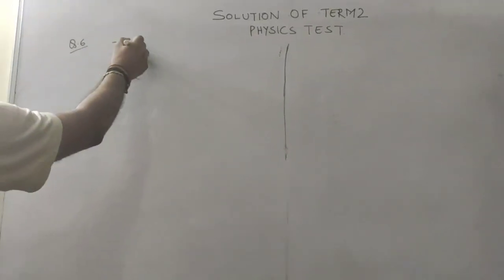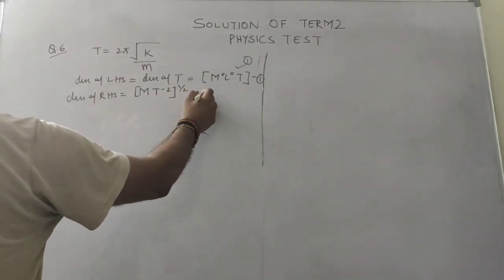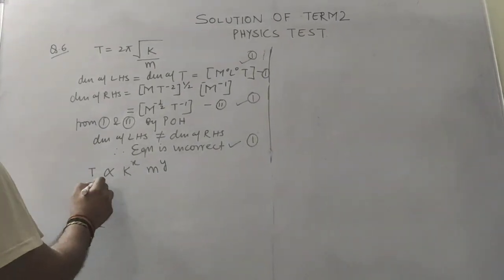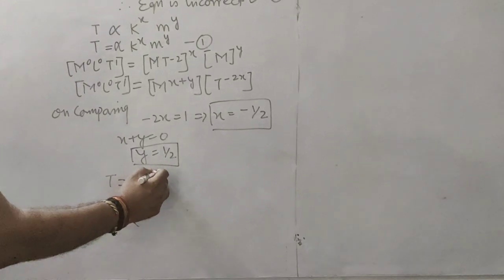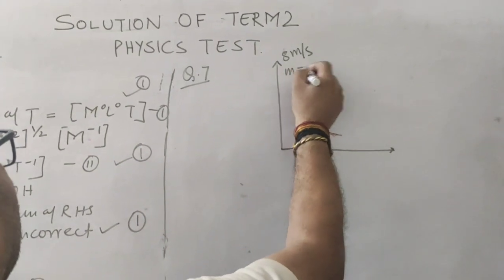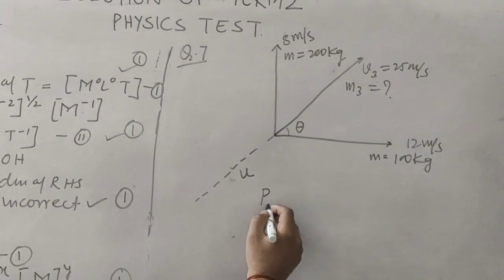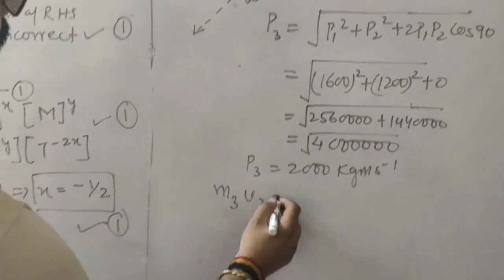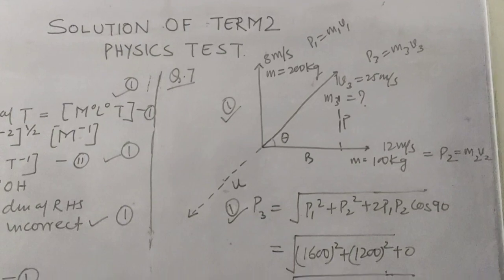solution for term 2 test